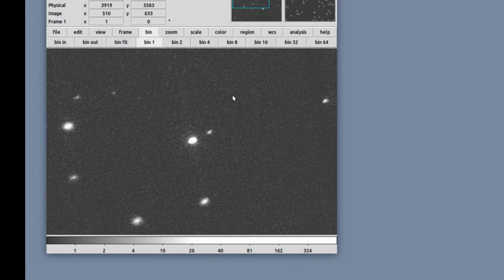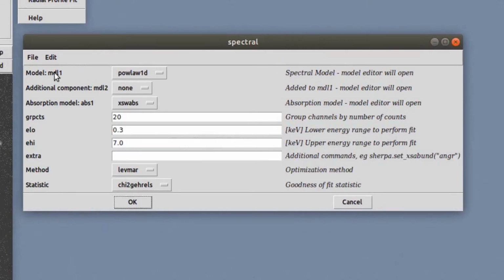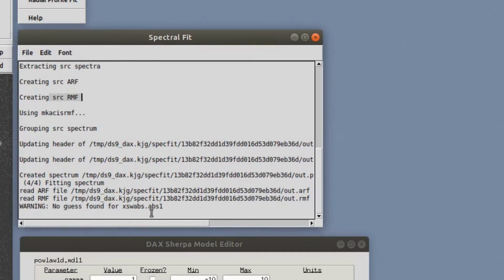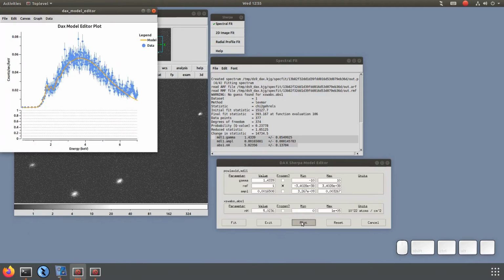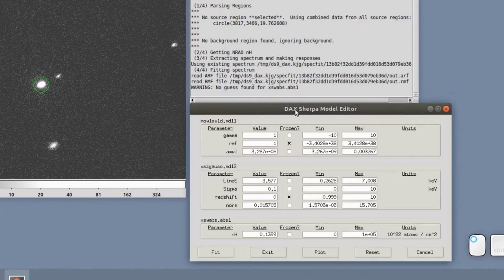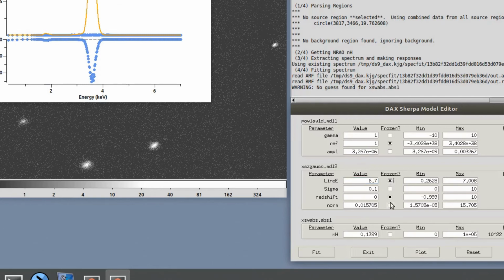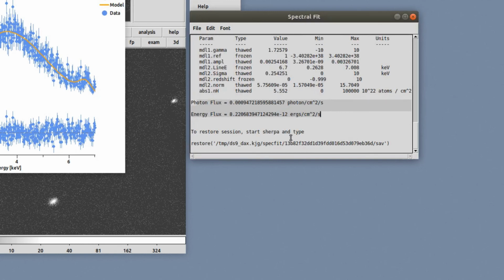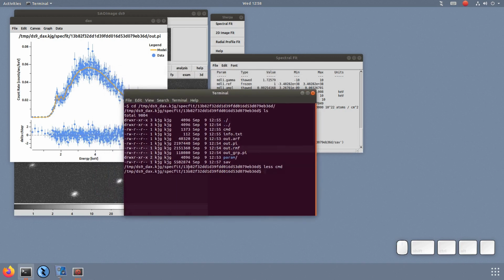DAX: Spectral Fitting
This CIAO DAX demo shows how to extract a spectra, including the response files (ARF and RMF), and use those to obtain a spectral fit of the source.

Recent additions to this task include a new model parameter editor which allows users to tweak the model values before fitting.  Also users can now specify a 2nd additive model component.